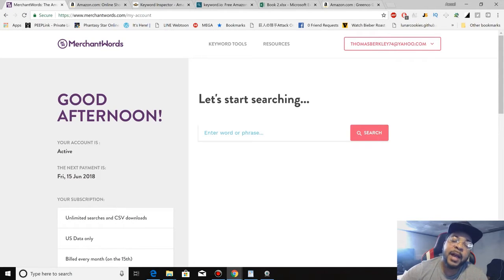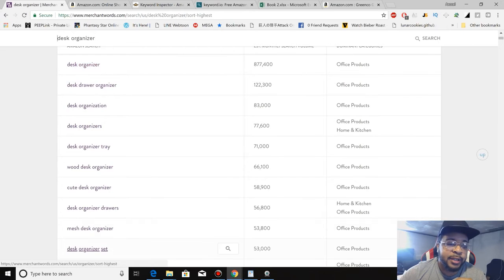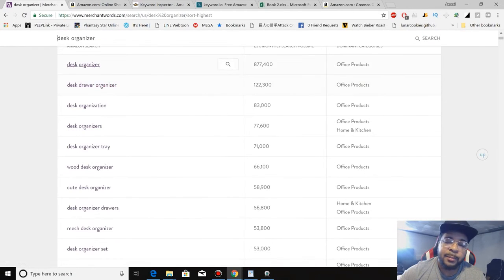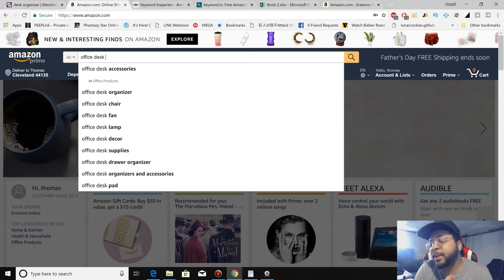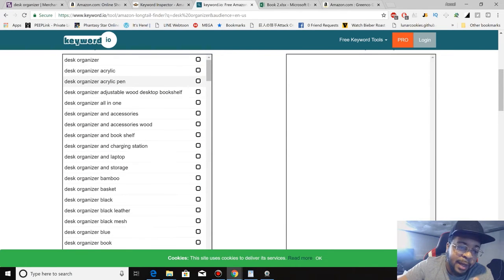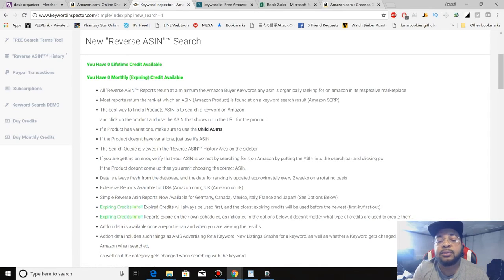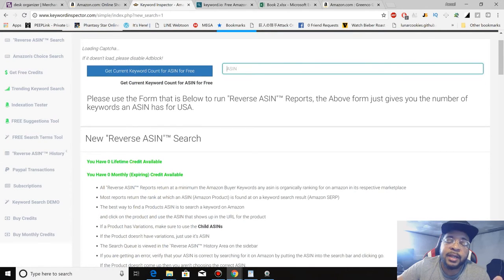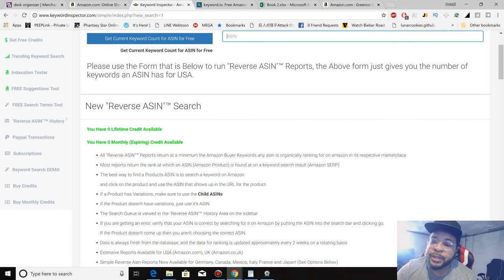Amazon Keywords - Get Ranked On Page 1! FBA Keywords 2018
In this video we're going to talk about Amazon Keywords. Getting ranked on the first page can be hard if you don't even know what keywords to use. I'm going to show you the best Amazon Keywords to use to optimize your listing.

Amazon FBA keywords can be tough to find because people simply don't have the right guidance in terms of how to find them. People don't know how to rank for keywords on Amazon because the courses that they take don't teach them how to.

Finding Amazon FBA longtail keywords can be a hassle also, so I'm going to show you how to do that as well.